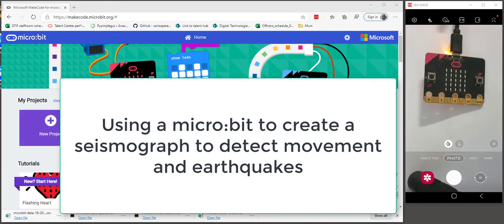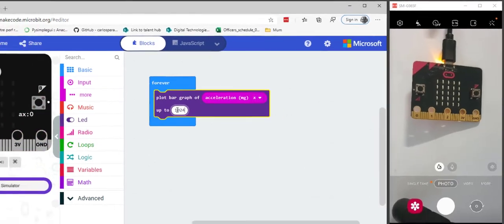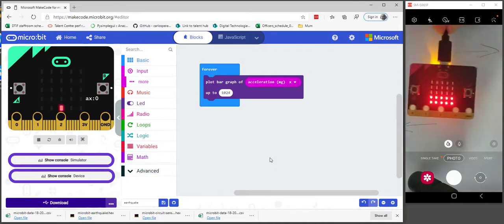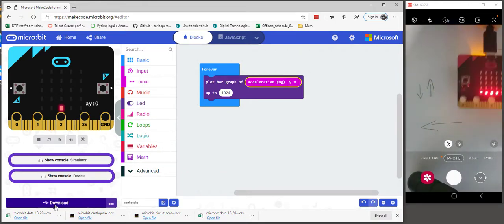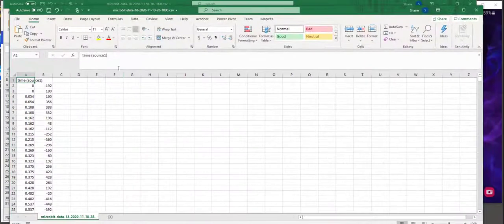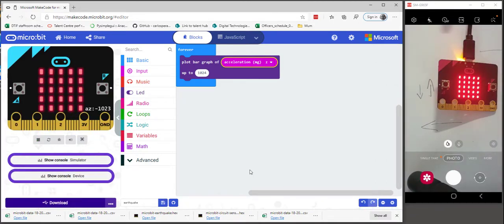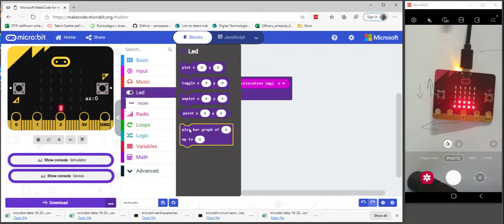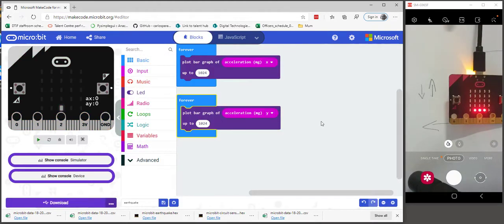seismograph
Using a micro:bit to create a basic seismograph to detect earthquakes